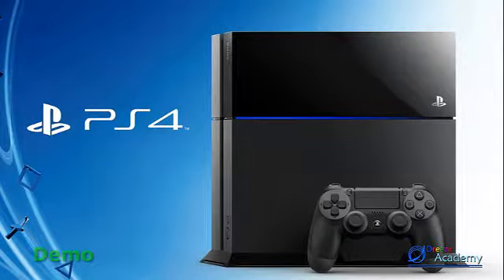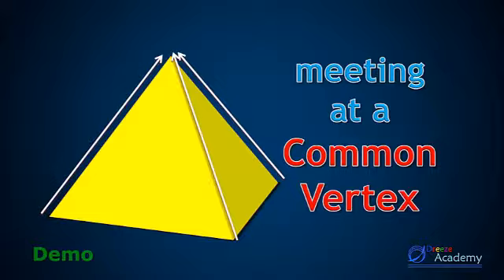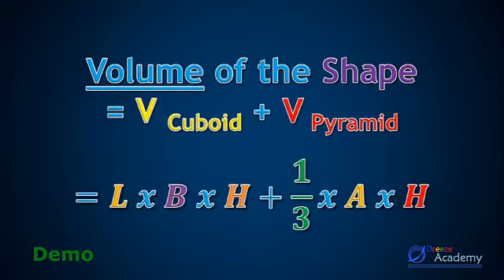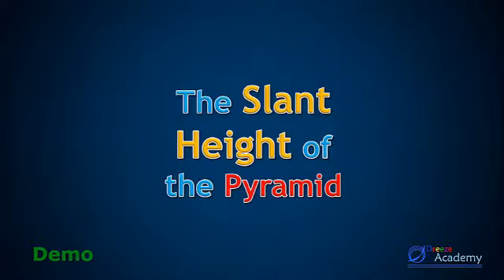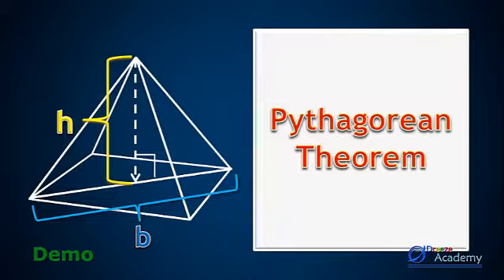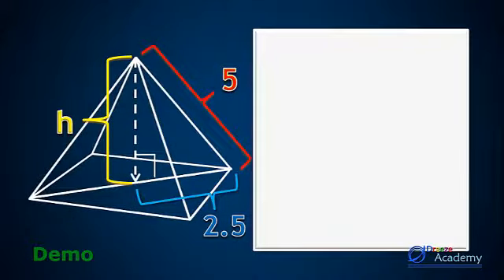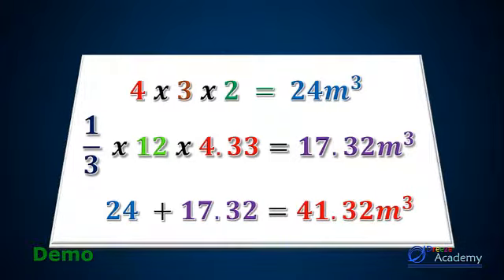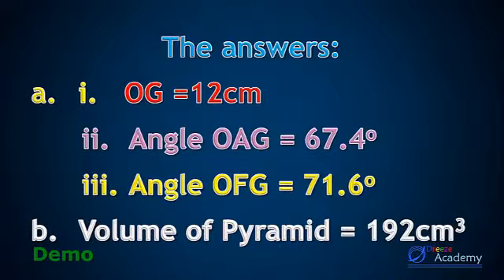Mensuration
This is a very long video on mensuration. It is dramatic with interesting video graphics applied in solving a problem on mensuration.